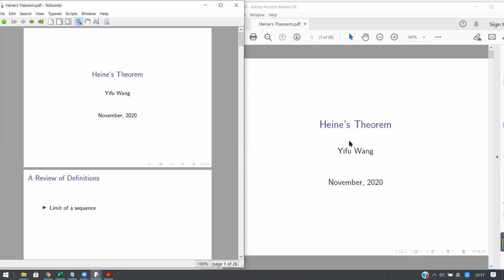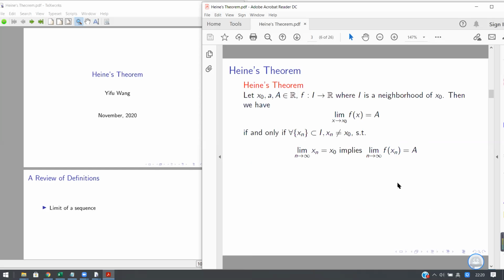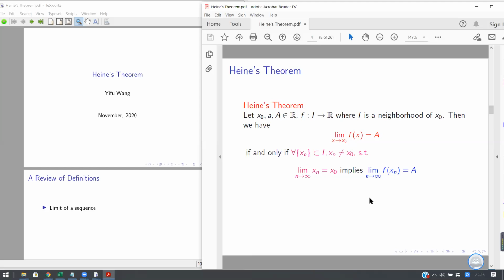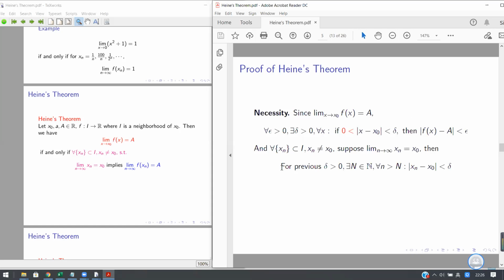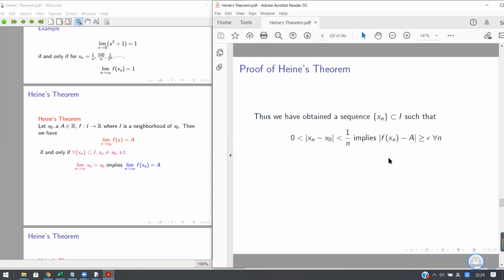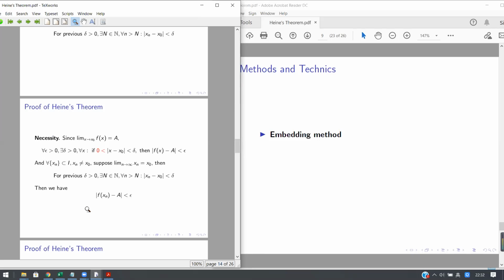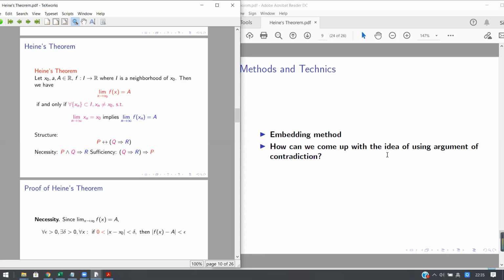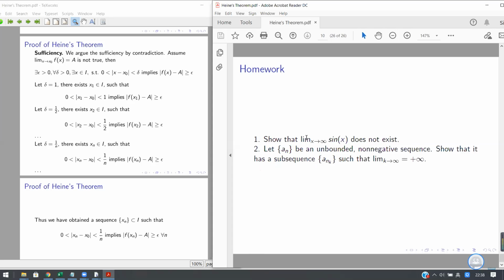Analysis_Heine's Theorem: proof, applications and methods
In this video we will introduce Heine's Theorem and its proof, and conclude the classical analysis methods that are useful in the future.